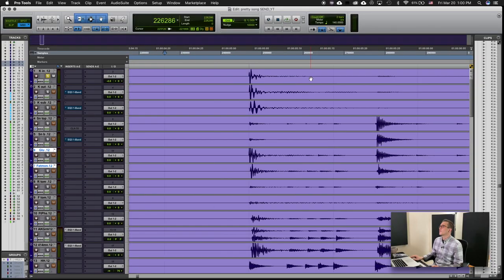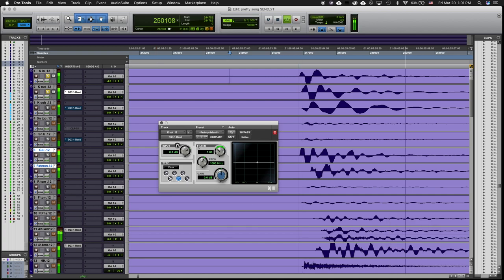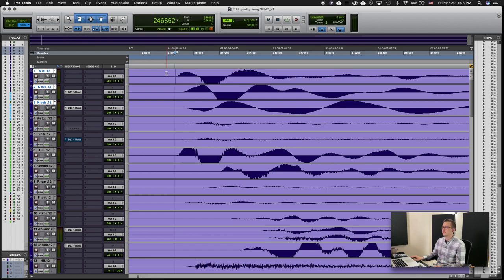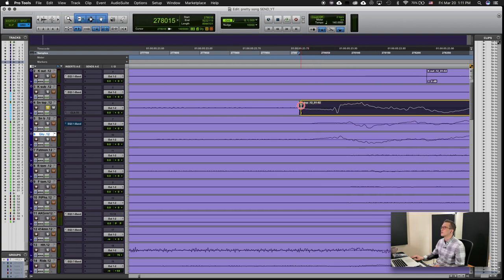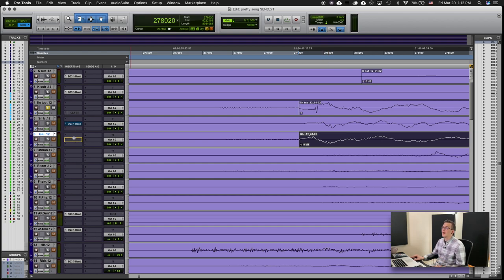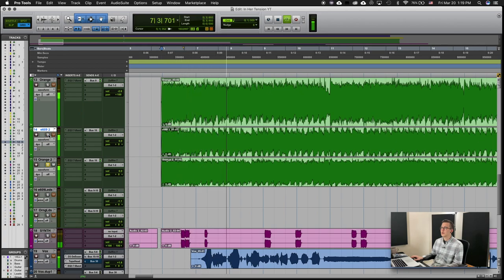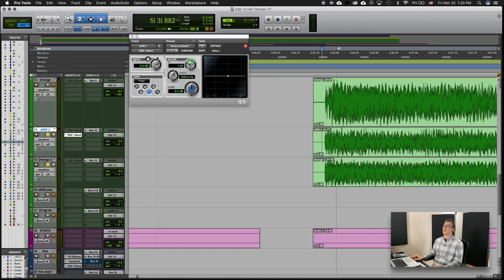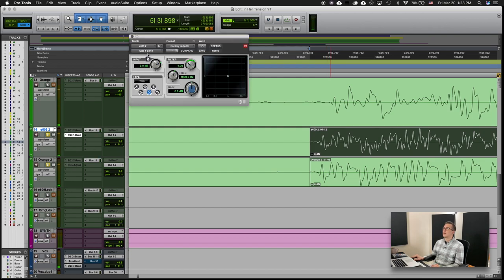Phase (and The Tom Lord-Alge Alignment Trick)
Just incase hitting the phase button isn't making things better